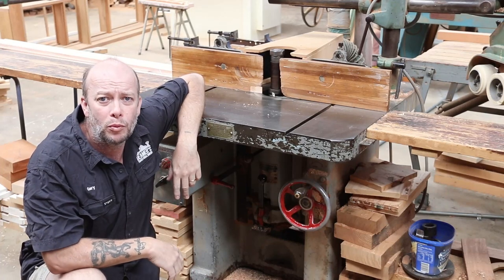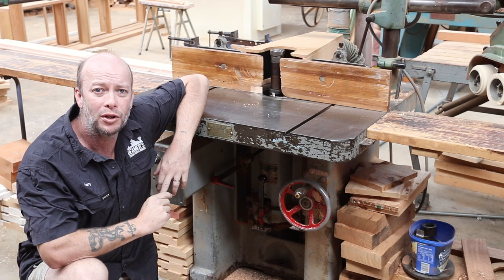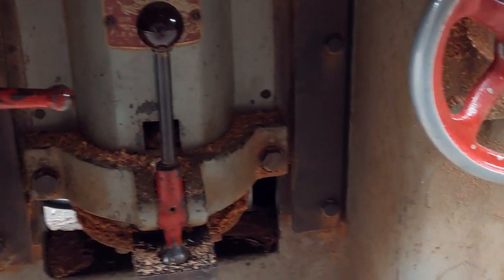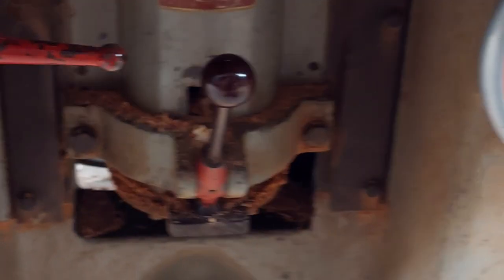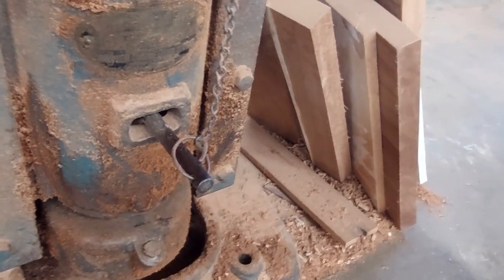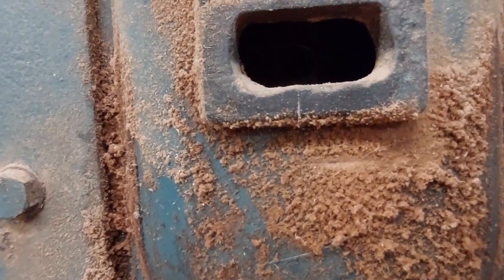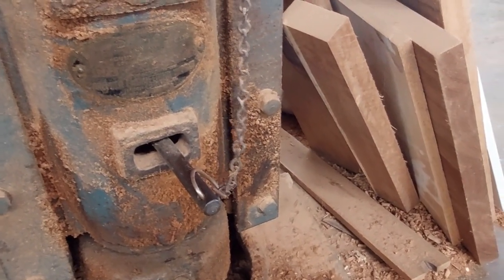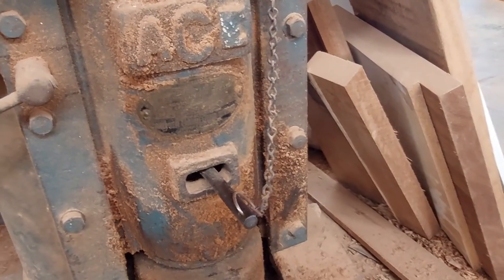Locating The Spindle Lock on a Spindle Moulder | Re upload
This video is made to help a viewer find their spindle lock on a Spindle moulder, so they can change their cutters.